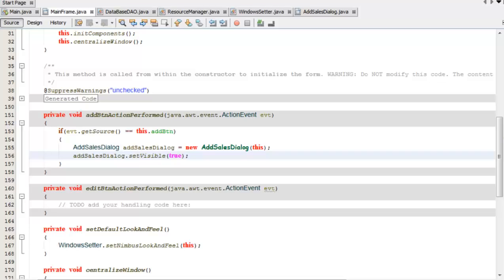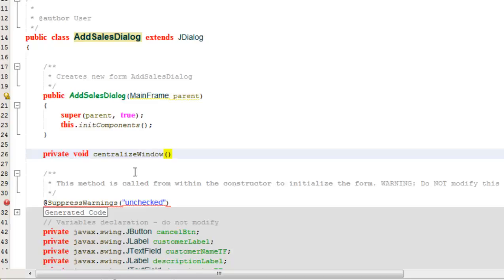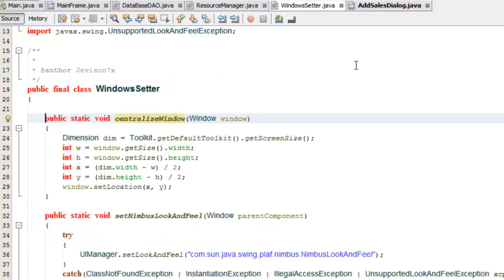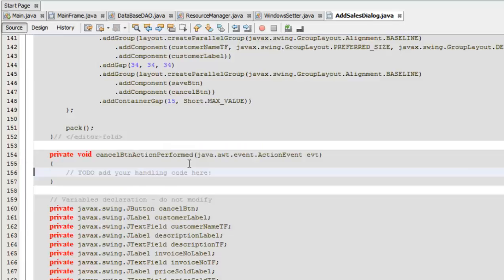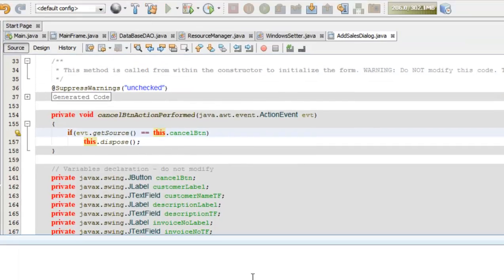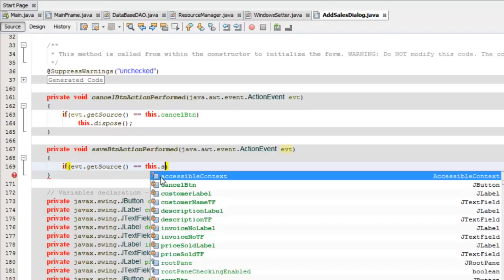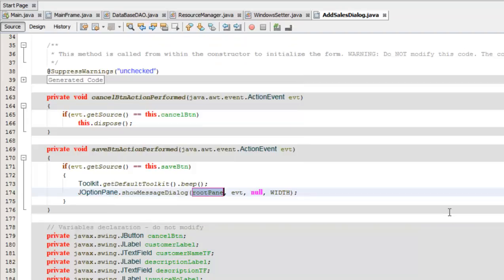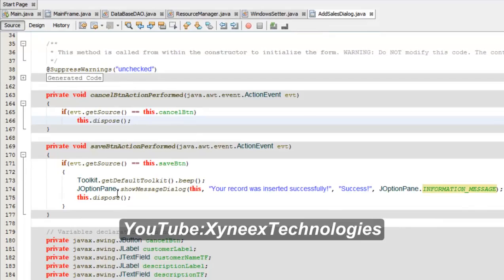20 Handling Events and Centralizing a JDialog